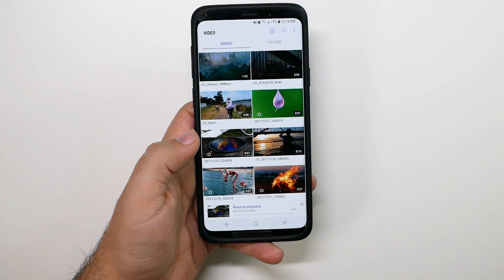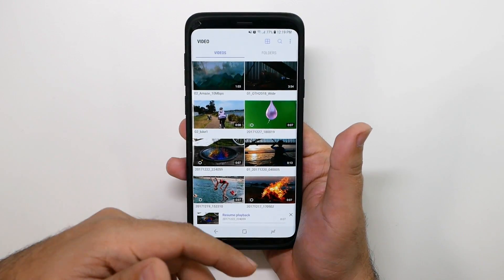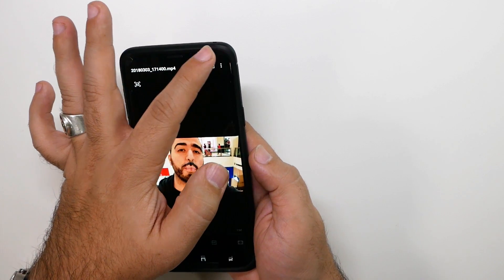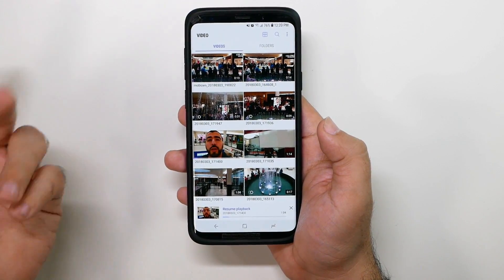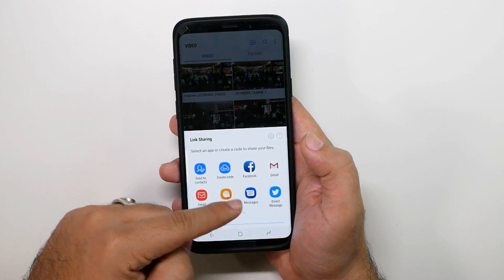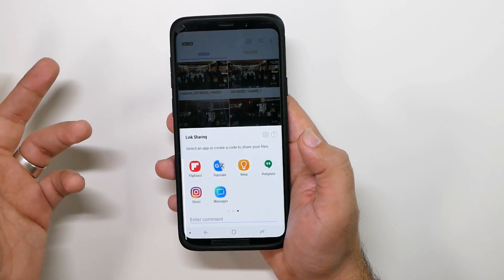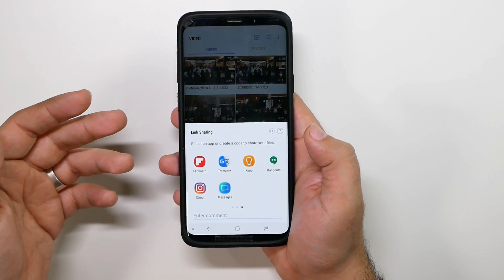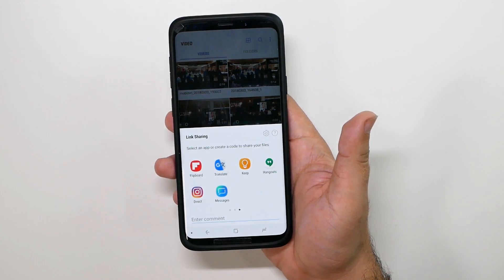Samsung Galaxy S9 How To Text Message A 4K Video - YouTube Tech Guy